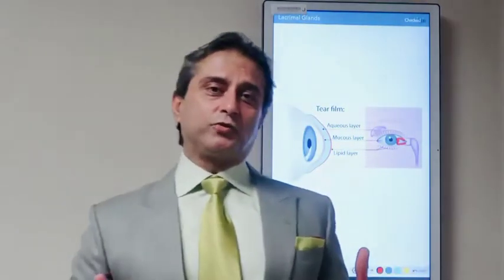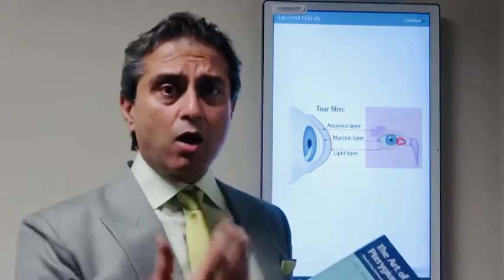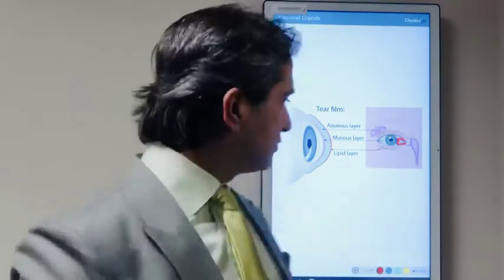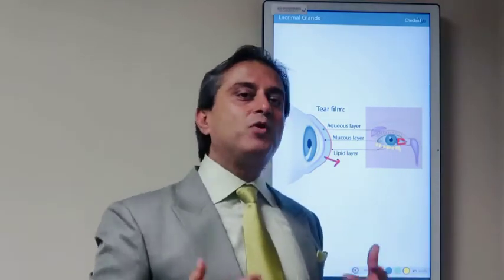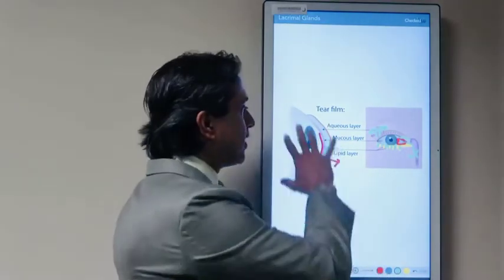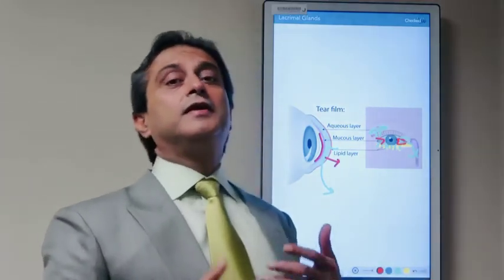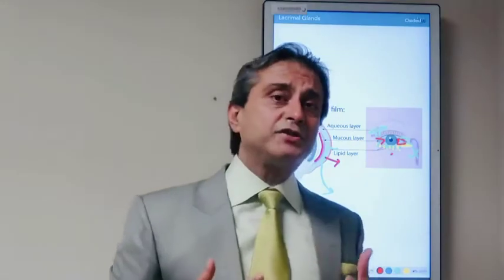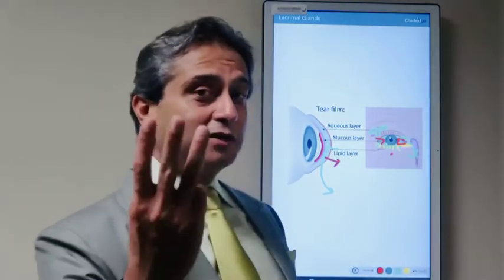Pinguecula, Pterygium, Dry Eyes & Astigmatism: Dr.Gulani explains correlation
Pterygium & Pinguecula Surgery: Gulani SPARKLE , "No-Stitch", Amniotic surgery

For nearly three decades, worldwide patients with Pterygium and Pinguecula , Red eyes have been corrected by Dr.Gulani's SPARKLE, amniotic (Human Placenta) surgery techniques
Many a times, Pterygium and Pinguecula are accompanied by dry eyes and Dr.Gulani specializes in customizing dry eye therapy for each case uniquely.

Additionally , he has developed his unique No-Cut, No-Blade LaZrPlastique surgery to make pinguecula surgery patients see without glasses and contact lenses.